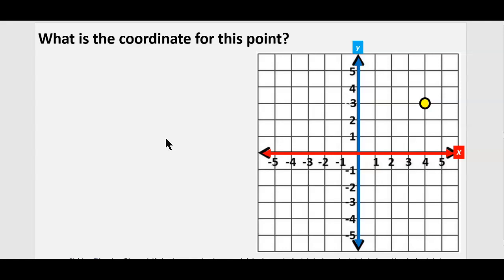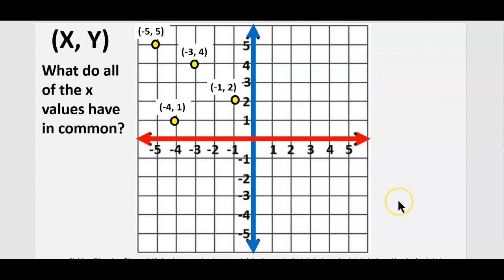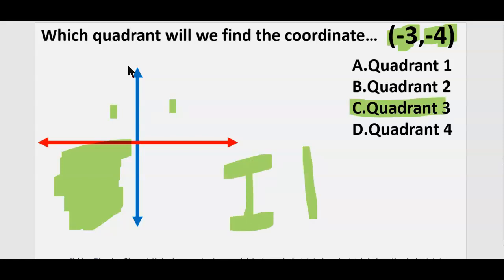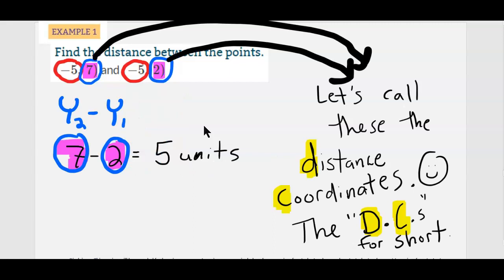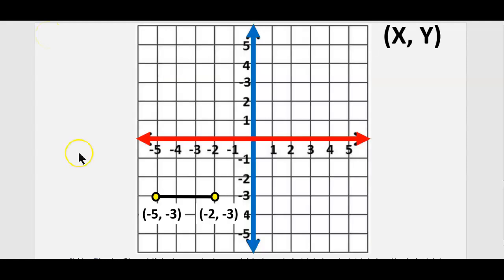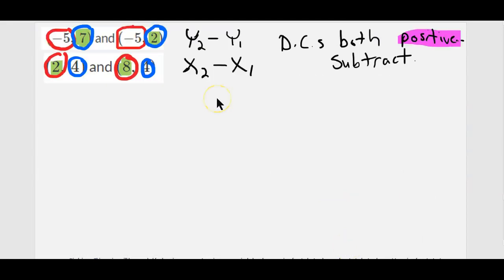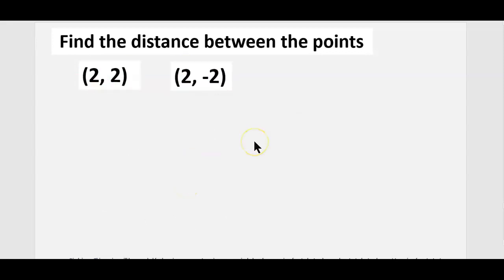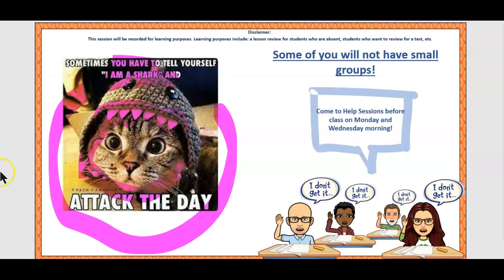4.08 4.09 Coordinate Planes Distance of line with same x or